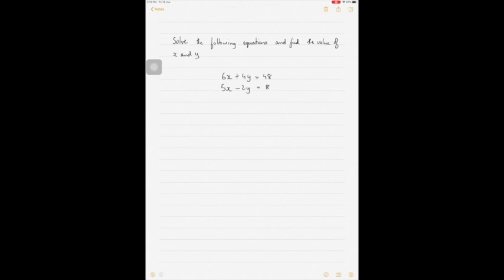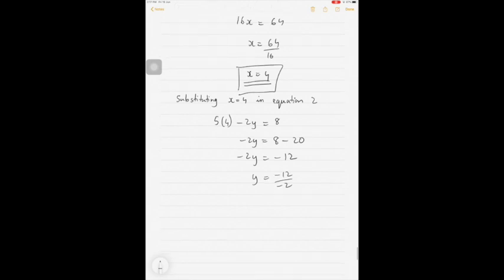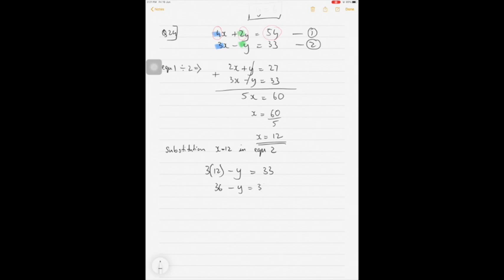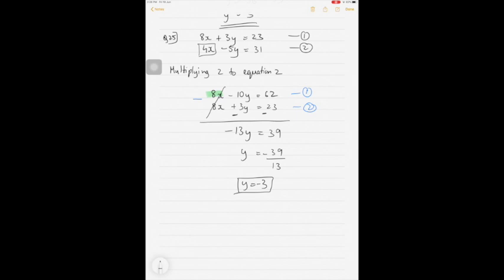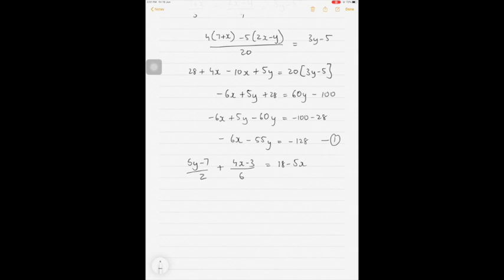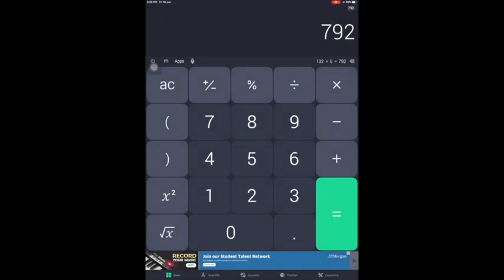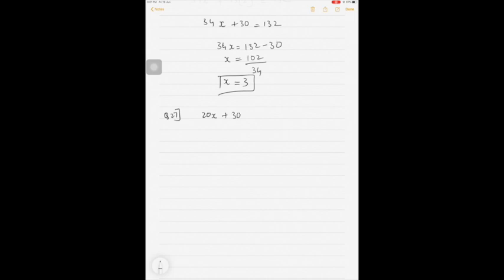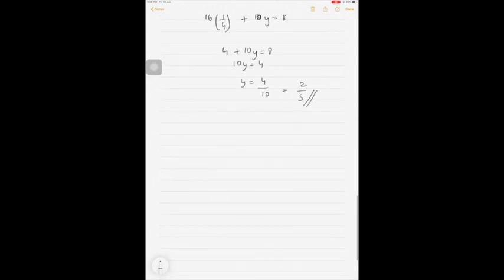Number System and Theory of Equation Class 7 for First Year B Com students of Mangalore University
This video is intended for students of SDTPFG College, Kateel